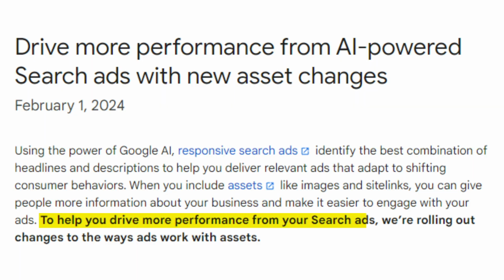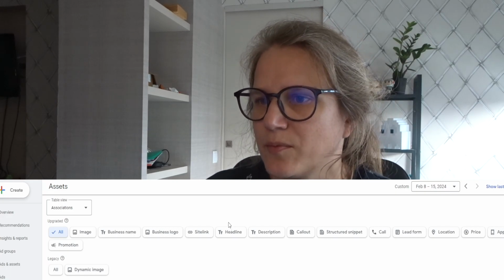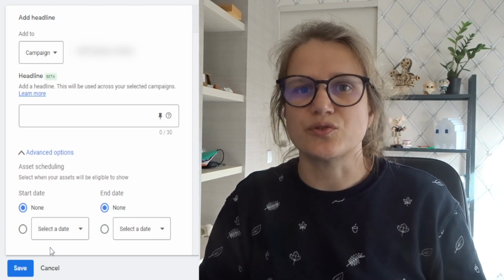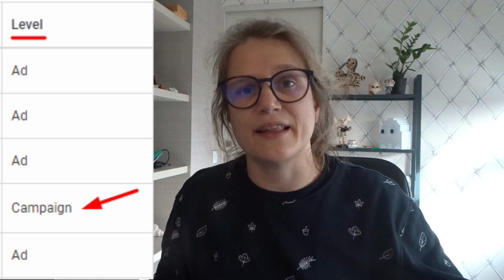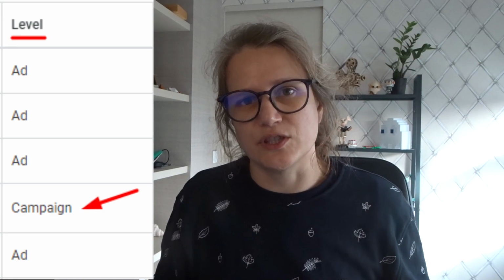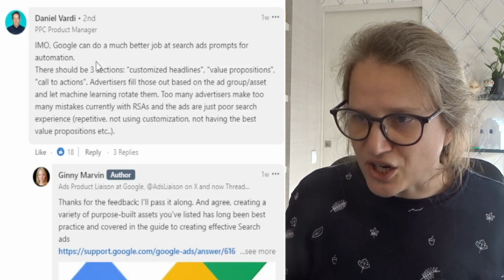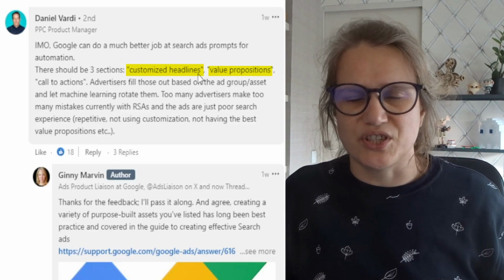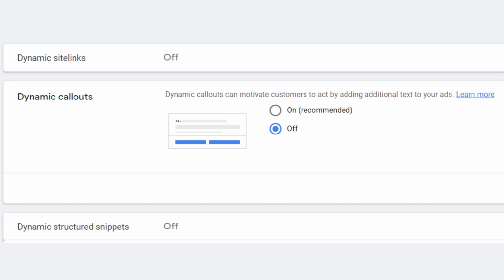2024 changes to how Responsive Search Ads assets work - Google Ads tutorial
★ Want to work with me? ▲ Three big updates were announced regarding the way Responsive Search Ads (RSA) work.
▼ Ads can now show with only one headline (in the headline..). Headline assets are now also eligible to show at the beginning of the description.
▼ For the second update, you can now set headlines and descriptions at campaign level! Great for when you want to use overlapping assets for different ads.
▼ The final update is regarding automated assets (extensions). Manually created ones used to override automated ones, but since this update automated assets can now serve instead of or alongside manually created sitelinks, callouts, snippets etc.

Contents:
00:00 - Intro
00:14 - 1: Single headline ads
01:09 - 2: Campaign headlines and descriptions
02:32 - 3: Automated assets can override manual

Taking my years of experience as a Google Ads specialised PPC manager and consultant to create in-depth tutorials for you!